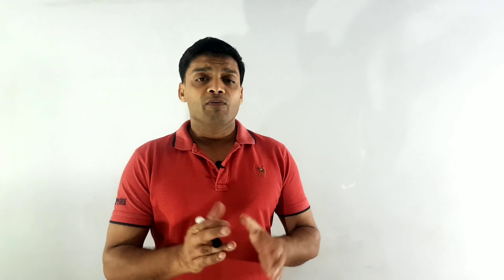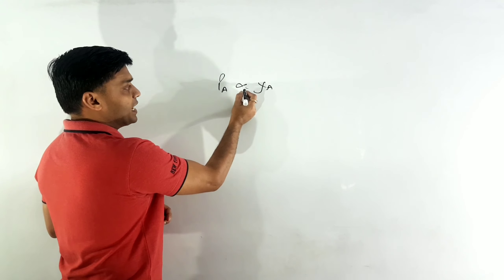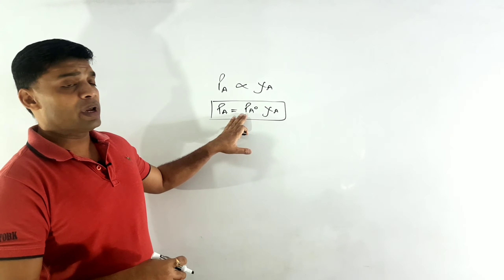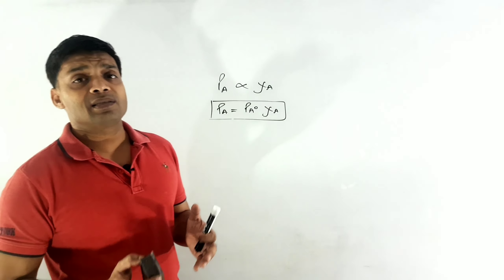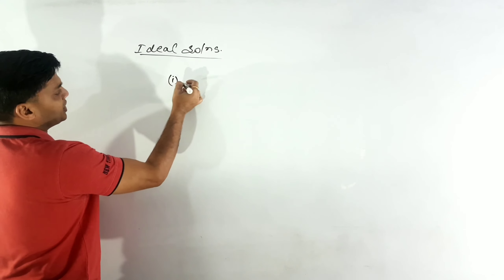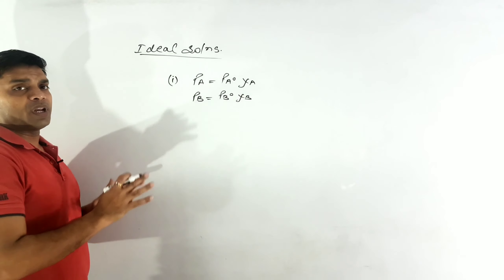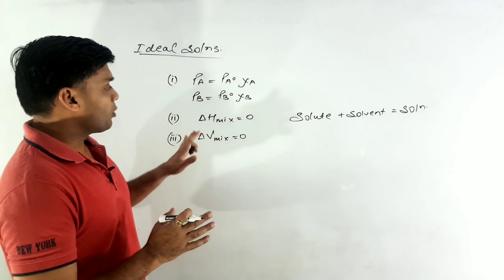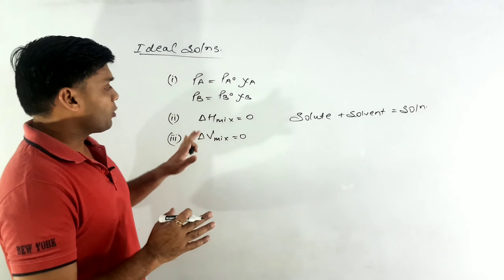Ideal and Non ideal solutions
SOLUTIONS @ IIT JEE , NEET , XII # CHEMISTRY ZONE